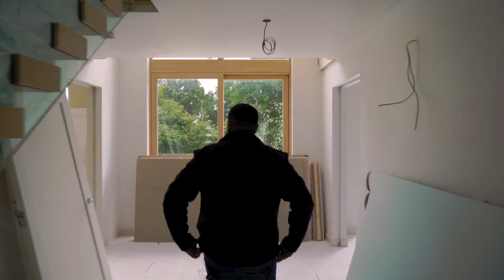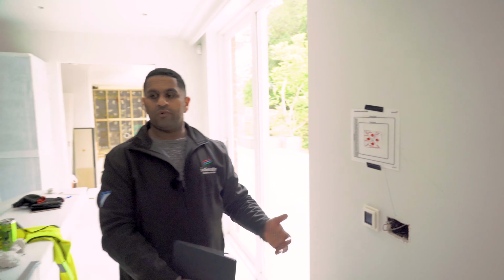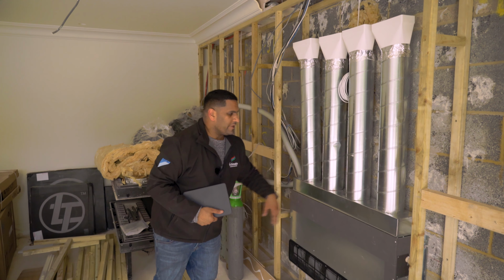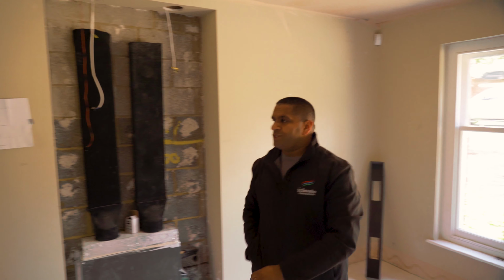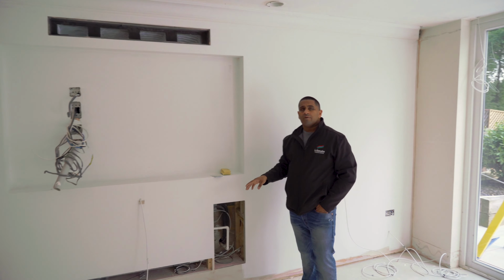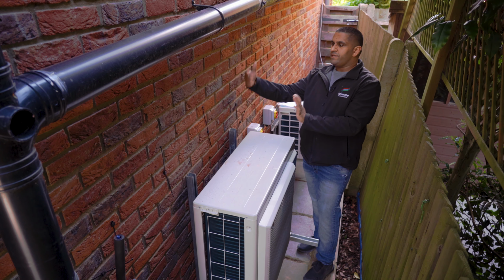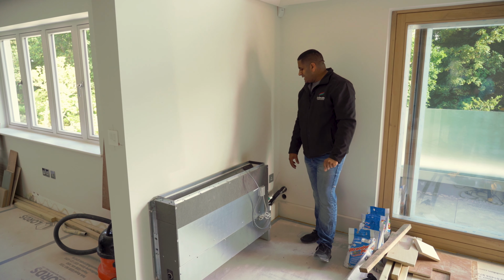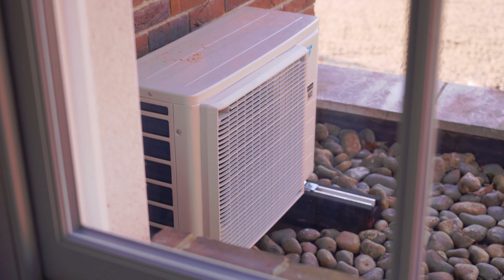Air conditioning your home with iClimate - Part 2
Join Our director Adam onsite back in North London, with a project update on how the works are progressing, and how the property have changed.

Keep your eyes peeled for the final part 3 video to see the finished article and how it all works in Keeping this large home at a comfortable environment all year round.